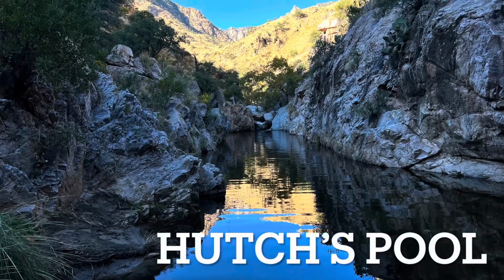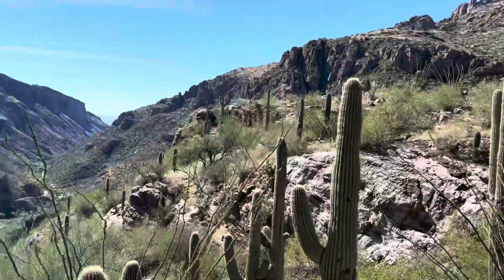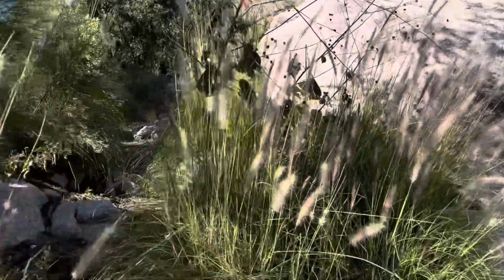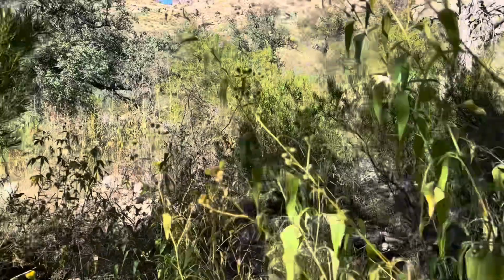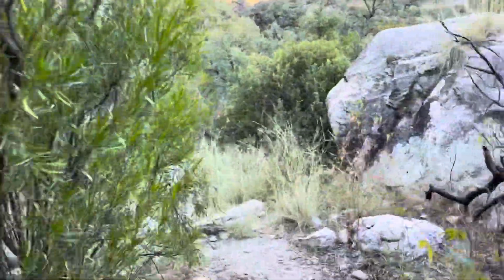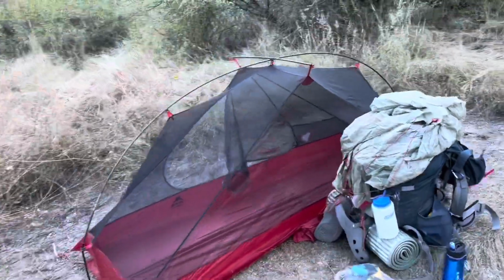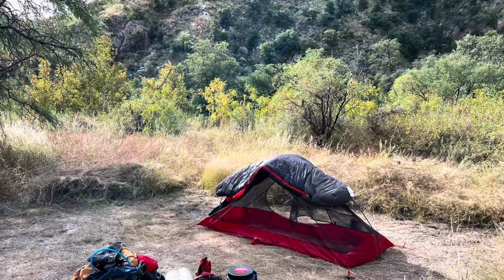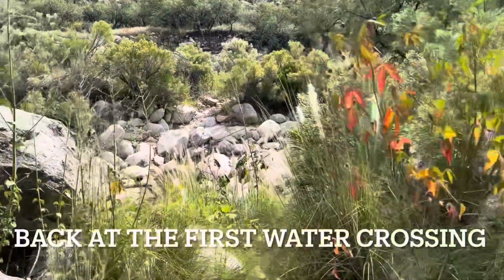Overnight Backpack Trip to Hutch’s Pool in Arizona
In late Oct 2022, we did a quick overnighter (backpack trip) to Hutch’s Pool in the Catalina Mountains, catching the Shuttle at Sabino Canyon to stop 9.  Overall hike is about 4 miles from shuttle stop 9 to the pools or 8 miles round trip.  The last shuttle in October starts at 4:00 PM if you plan on riding it back out.

WARNING:   HIKE AT YOUR OWN RISK.    Do your OWN research and know your limitations, resources (water, compass, route finding, etc.) including weather, wildlife, Etc….